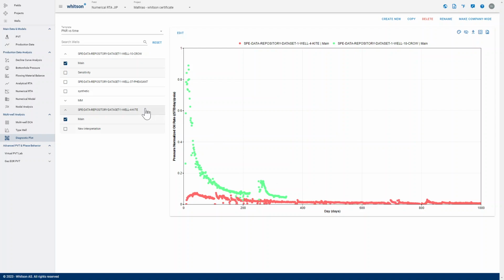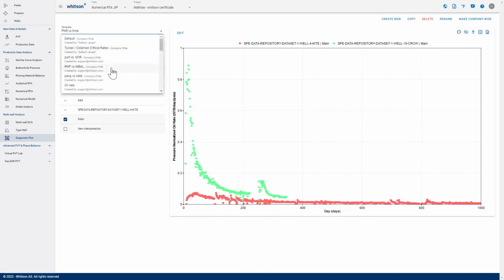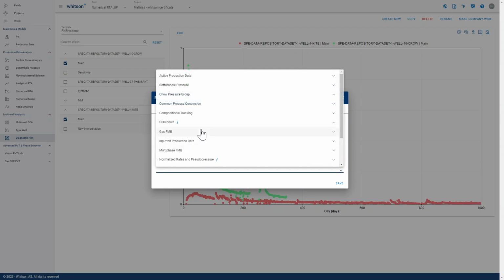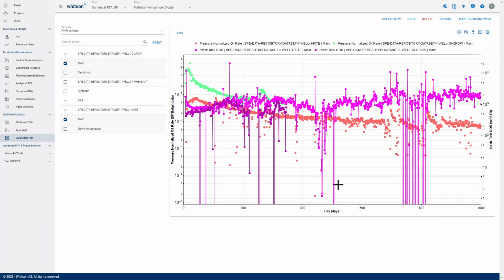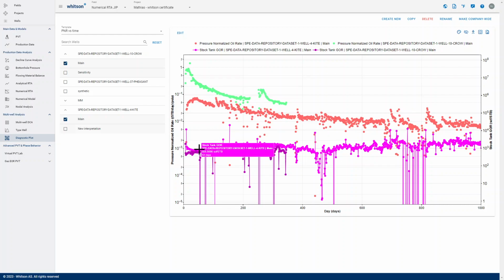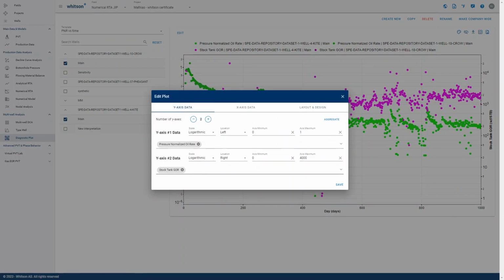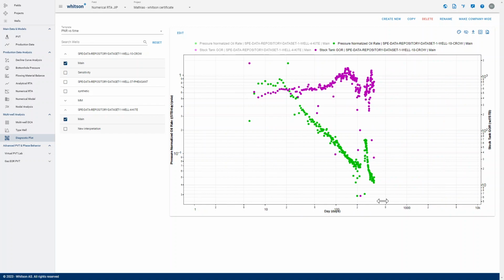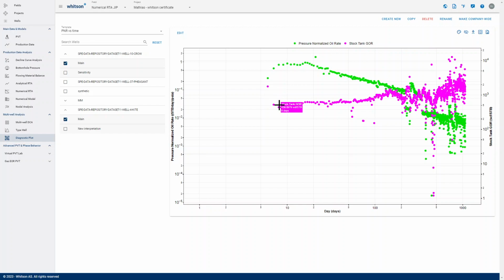Tip Tuesday #91: Diagnostic plot - Advanced Items